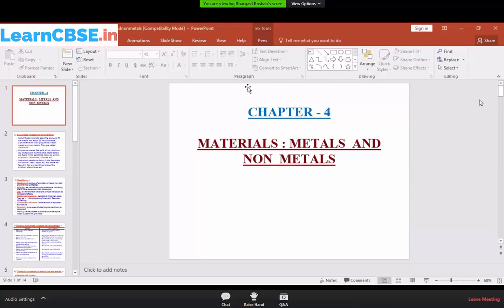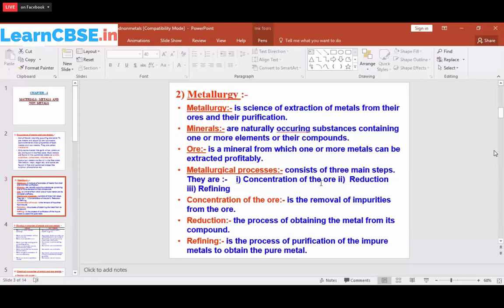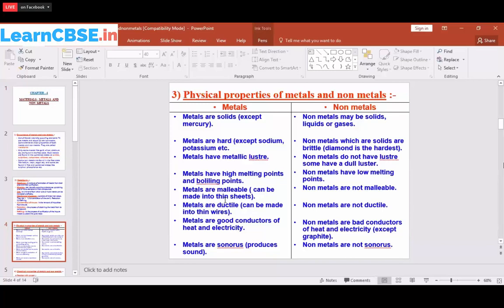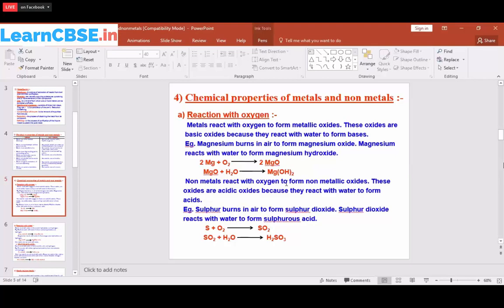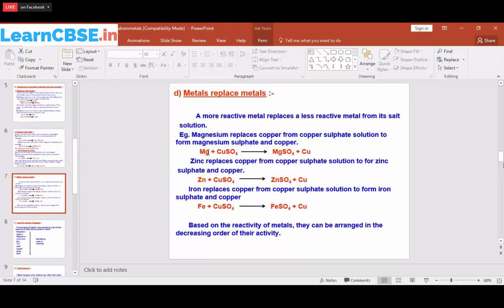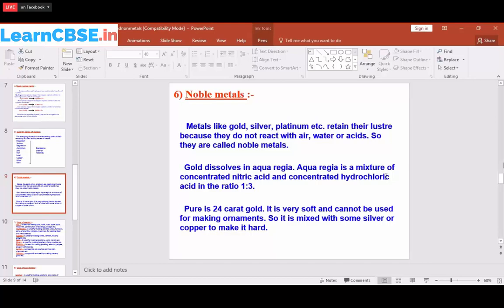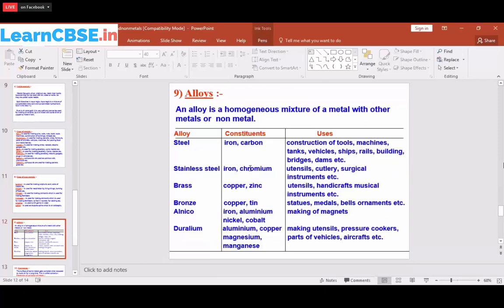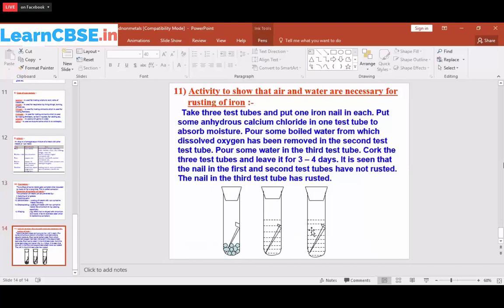Materials: Metals and Non Metals - CBSE Class 10 Science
Metals appear to the left of the dark ziz-zag line on the periodic table.  Most metals are solid at room temperature.

Metals are solids (except mercury).
* Metals are hard (except sodium, potassium etc.
* Metals have metallic luster.
* Metals have high melting points and boiling points.
* Metals are malleable ( can be made into thin sheets).
* Metals are ductile (can be made into thin wires).
* Metals are good conductors of heat and electricity.
* Metals are sonorous (produces sound).

Nonmetals occur to the right of the dark zig-zag on the periodic table.  Although Hydrogen is in family 1, it is also a nonmetal.  Many nonmetals are gases at room temperature.

* Non metals may be solids, liquids or gases.
* Non metals which are solids are brittle (diamond is the hardest).
* Non metals do not have luster some have a dull luster.
* Non metals have low melting points.
* Non metals are not malleable.
* Non metals are not ductile.
* Non metals are bad conductors of heat and electricity (except graphite).
* Non metals are not sonorous.

Metalloids can be found clustered around the dark zig-zag line that separates metals and nonmetals.

Metalloids are malleable and ductile

Noble metals :

Metals like gold, silver, platinum etc. retain their lustre because they do not react with air, water or acids. So they are called noble metals.
Gold dissolves in aqua regia. Aqua regia is a mixture of concentrated nitric acid and concentrated hydrochloric acid in the ratio 1:3.
Pure is 24 carat gold. It is very soft and cannot be used for making ornaments. So it is mixed with some silver or copper to make it hard.

Uses of non metals :-

 Sulphur :- is used for making sulphuric acid, salts of
 metals etc.
 Oxygen :- is used for respiration by living things, burning of fuels etc.
 Nitrogen :- is used for making ammonia which is used for making fertilizers.
 Hydrogen :- is used for making ammonia which is used
 for making fertilizers, as fuel in rockets, for welding etc.
 Chlorine  :- is used to kill germs in water.
 Iodine :- is used as tincture iodine which is an antiseptic.